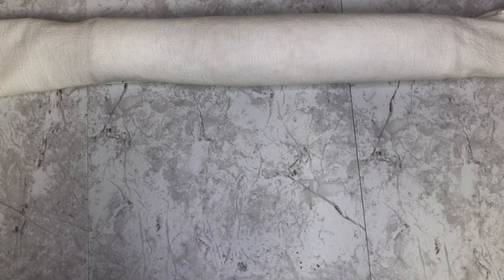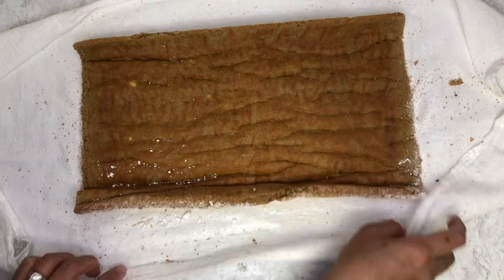Pianono - Sponge Cake Rolls with Sweet Butter Cream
I love cake and this recipe is so light and fluffy.  I like this recipe because it seems like it takes a lot of effort, but really it comes together so quickly, especially if you’re using the 2 ingredient butter cream as the filling.  You can also use your favorite jams or preserves as the fill to make a jelly roll.

Basic Vanilla Sponge Cake
6 eggs, whites and yolks separated
1/4 tsp cream of tartar
1/4 cup granulated white sugar
1 tsp vanilla
6 tbs cake flour
1/4-1/2 cup powdered sugar for dusting

Coffee Sponge Cake Ingredients
6 eggs, whites and yolks separated
1/4 tsp cream of tartar
1/4 cup granulated white sugar
1.5 tbs instant espresso dissolved in 1 tbs warm water
6 tbs cake flour
1/4-1/2 cup powdered sugar for dusting
1 tbs cocoa powder for final garnish

Preheat oven to 350 degrees Fahrenheit.  In a mixing bowl, whip the egg whites until frothy.  Add the cream of tarter and beat.  Gradually add in the sugar and whip the egg whites to a soft meringue.  Beat the egg yolks, then add them to the meringue.  Beat until light and fluffy.  Beat in the vanilla or coffee flavor to the egg mixture.  Then sift in the cake flour into the eggs.  Gently fold in the flour to combine. Pour the batter into a 15 inch by 10 inch jelly roll pan that is lined with parchment paper.  To prevent the parchment paper from shifting while you are pouring he batter, place a small dot of batter in each of the corners underneath the parchment paper.  Smooth the top of the batter and release any large air pockets by lifting one side of the cake pan and letting the pan fall to the table. Bake for 13 minutes or until a toothpick inserted in the center comes out clean.  Release the edges of the cake and then sift powdered sugar on the cake.  Cover with a clean kitchen cloth.  Place another flat baking sheet on top of the kitchen cloth and holding both the tray and the cake pan invert the cake.  Remove the pan and parchment paper.  Roll the cake using the kitchen cloth and cool with the seem side down while you prepare the butter cream.  When the cake is completely cooled, unroll and evenly  spread butter cream all over the cake.  Roll the cake back up and finish the top of the cake with additional powdered sugar or powdered cocoa.  Trim the ends before placing it on your serving platter.

Butter Cream:
1 pound butter
1-14 oz can of sweetened condensed milk

Cream the butter.  Add the cold sweetened condensed milk and beat for about 8 minutes on high.   It may seem like the butter cream will separate but keep mixing until it is smooth.  If making coffee butter cream, dissolve 1 tbs instant coffee with 1 tbs warm water and allow it to cool before mixing it into the butter cream.  It will take 2-3 minutes for the butter cream to combine with the coffee.  Just keep mixing it on high until it becomes smooth.